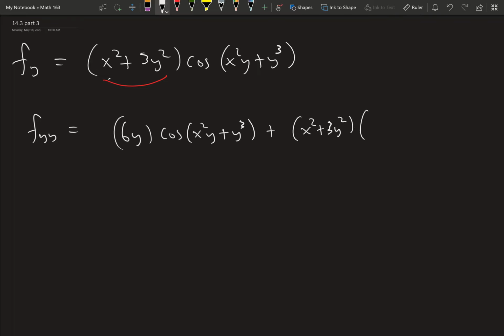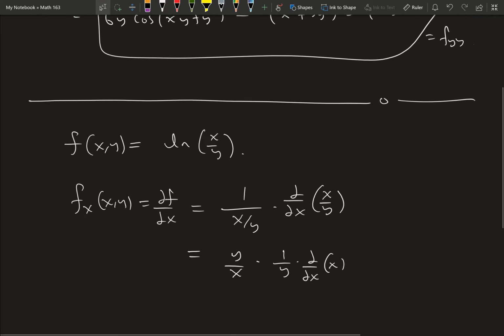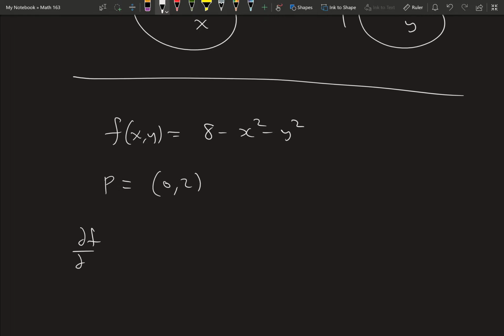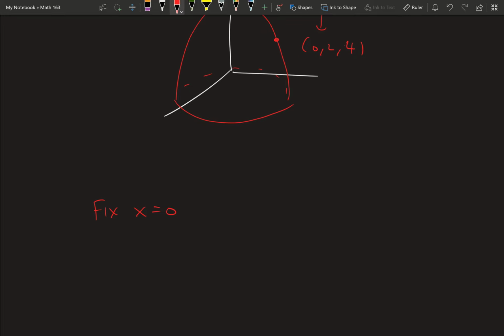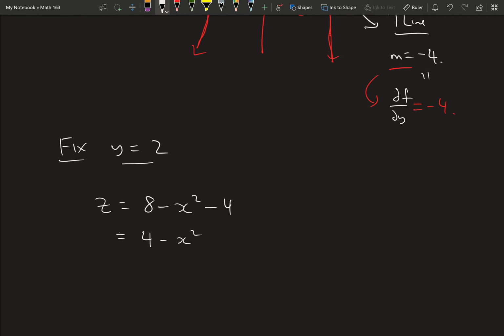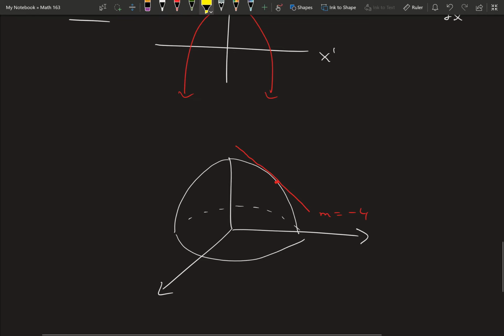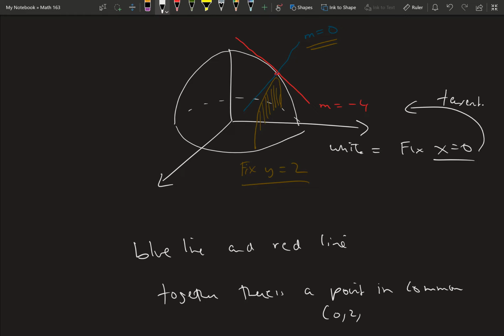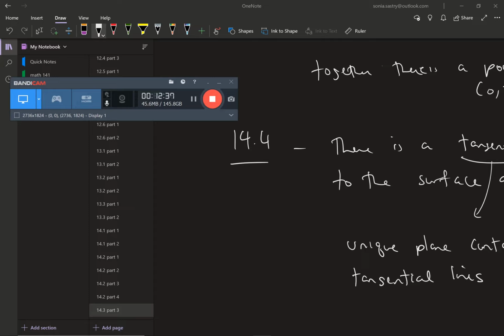14.3 part 3